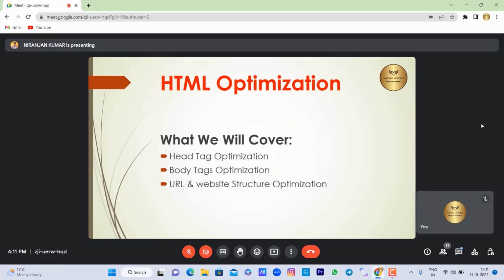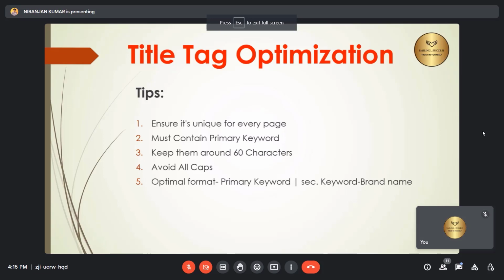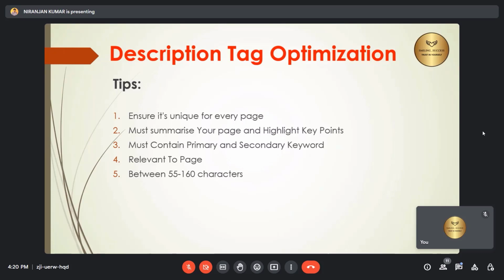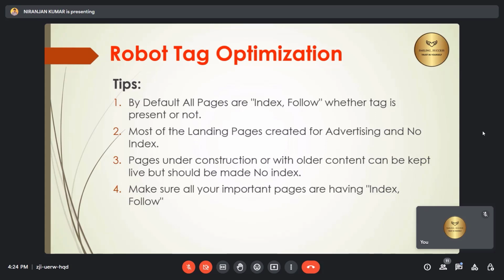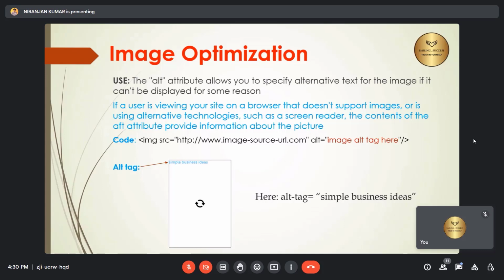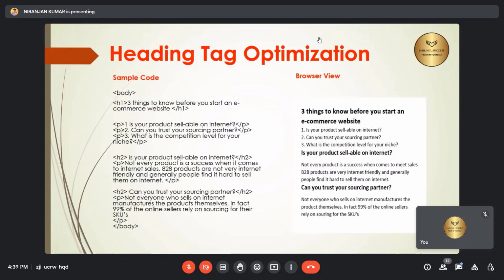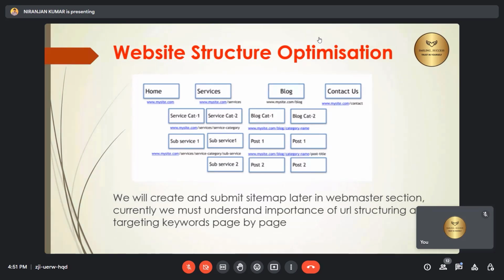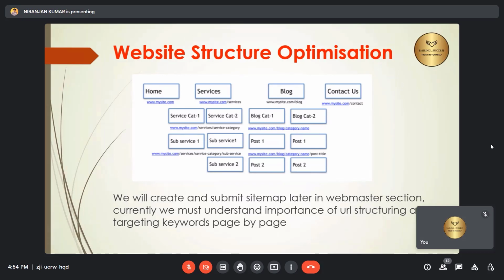What is On-Page SEO? | On Page SEO Checklist 2023 | Factors of on Page SEO | SEO by Niranjan Kumar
Welcome to HTML optimization for on-page SEO. Now in this Video, we're going to cover head tag optimization, body tag optimization, and URL website structure optimization in detail.

Free Digital Marketing Training Session Conducted by Smiling Success Private Limited from 10 January 2023 to 10 March 2023. (Day 9, On-Page SEO by Niranjan Kumar(Session 4), Digital Marketer)

👉For Digital Marketing services (Brand Building, SEO, SMO, PPC, SEM, Content Writing, Website Design, Graphic Designing, and Video Editing)

Connect with Smiling Success Enterprises on social media for the latest offers, promos, job vacancies, and much more: